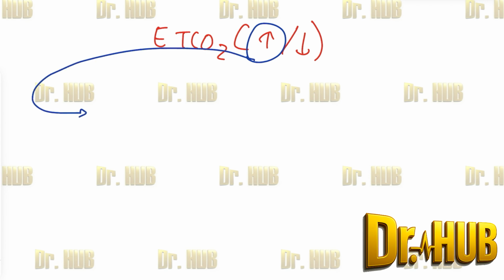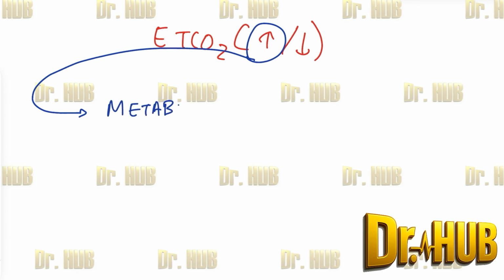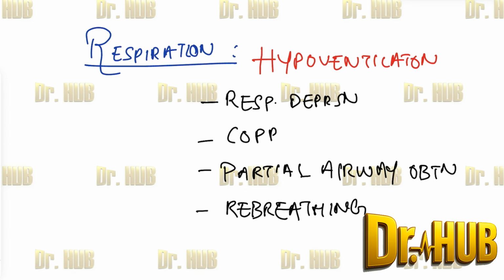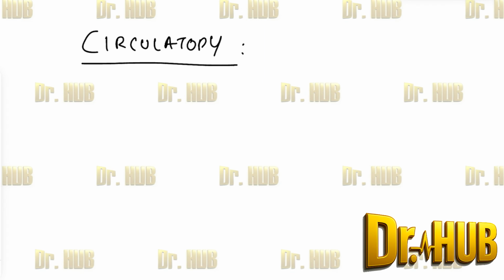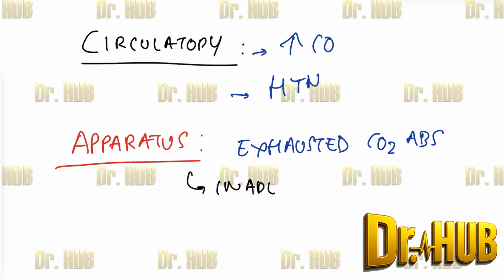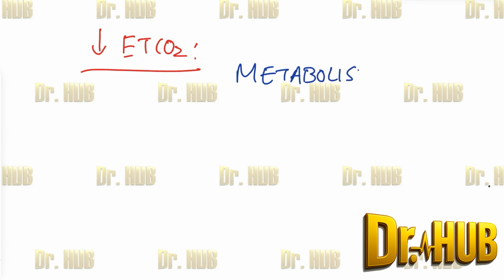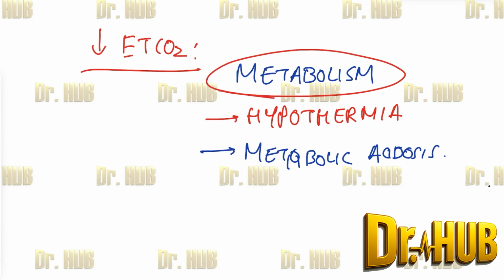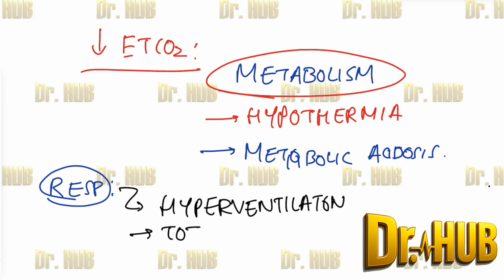Golden points : ETCO2 Increase and decrease conditions - part 1